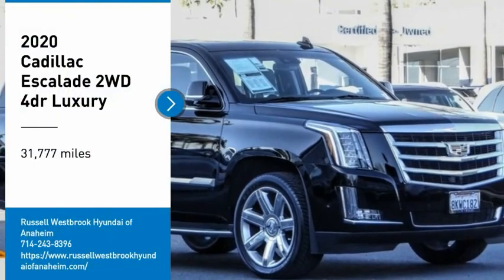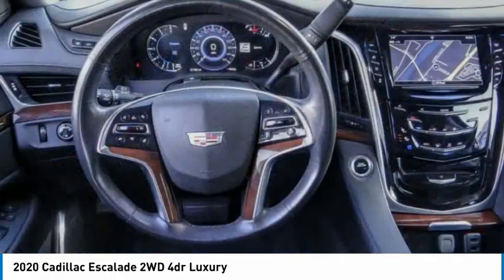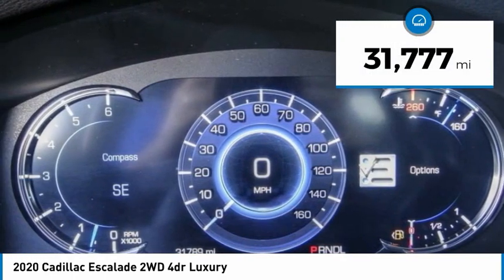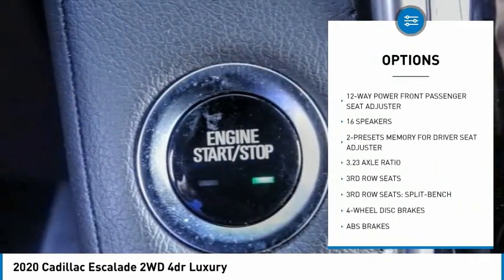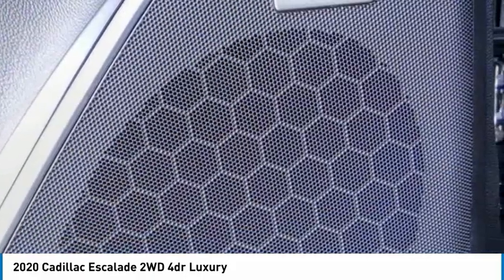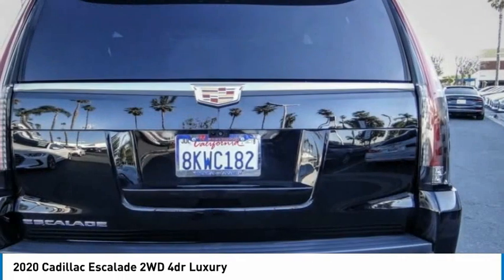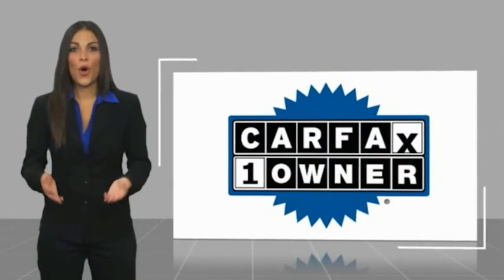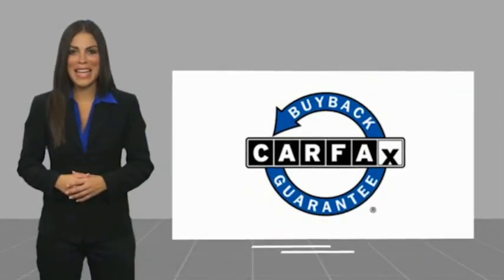2020 Cadillac Escalade RA7899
2020 Cadillac Escalade 2WD 4dr Luxury

1271 S. Auto Center Dr.

2020 Cadillac Escalade Black Raven 10-Speed Automatic with Overdrive 6.2L V8 BLUETOOTH WIRELESS / HANDS FREE, USB PORTS, MOONROOF / SUNROOF, NAVIGATION / GPS, BACKUP CAMERA, POWER DRIVER SEAT, PUSH BUTTON IGNITION, HEATED SEATS, 3RD ROW SEATS, CLEAN CARFAX, LEATHER , ***ALLOY WHEELS***, Apple Car Play & Android Auto. CARFAX One-Owner. Clean CARFAX. Financing available on approved credit. Trade-ins accepted. Subject to prior sale. All Pricing and Advertised Prices for any/all vehicles offered for sale does not include dealer installed accessories which can be purchased for an additional cost. No sales to Dealers, Brokers or Exporters. For out of state purchase, customers must be present to purchase. If shipping is required, dealership must facilitate; no exceptions. Prices are plus government fees and taxes, any finance charges, $85 documentary fee, $29 electronic registration fee, any emission testing charge and $1.75 per new tire state tire fee. We make every effort to provide accurate information, but please verify before purchasing. Images, prices, and options shown, including vehicle color, trim, options, pricing and other specifications are subject to availability, incentive offerings, current pricing and credit worthiness. Images are for illustrative purposes only.